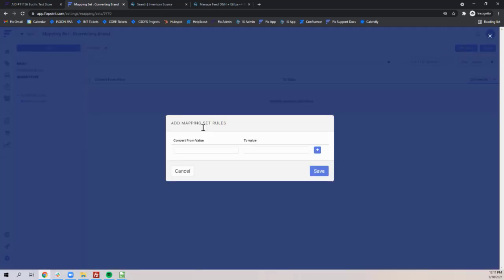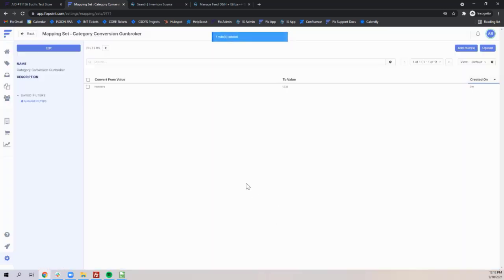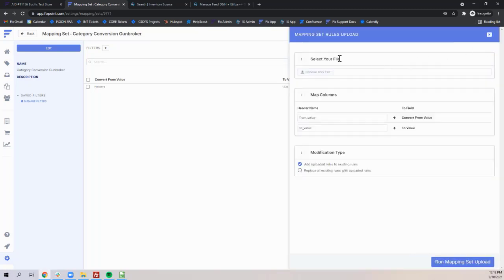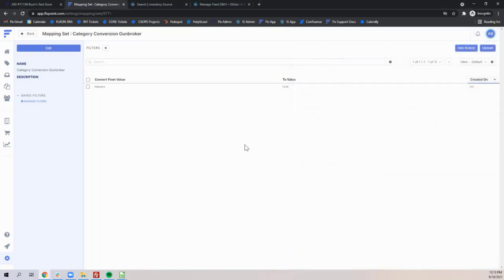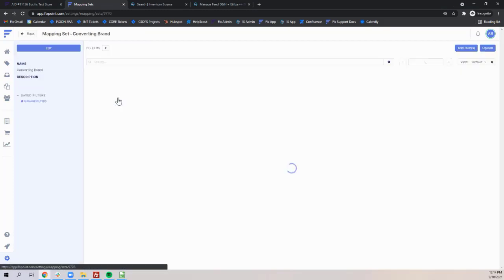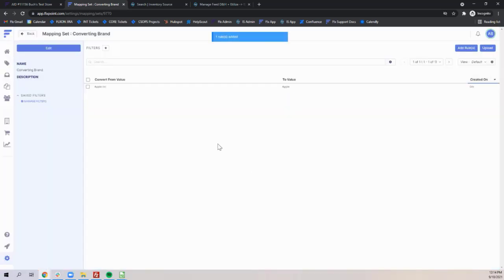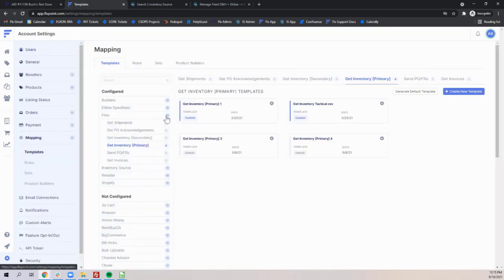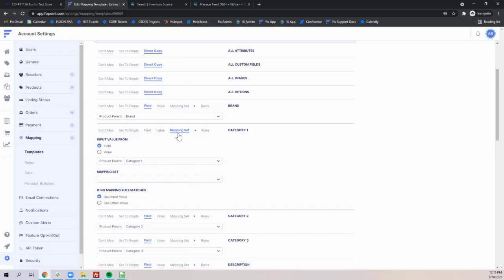Mapping Sets in Flxpoint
00:00 – Intro to Mapping Sets
00:25 – Navigating to Mapping Sets
00:32 – Creating a New Mapping Set
01:31 – Bulk Uploading Mapping Rules
02:53 – Applying Mapping Sets to Templates
03:32 – Mapping Sets for GunBroker Listings
04:05 – Closing & Support Info

Hey, Modern Merchants! In this Flxpoint video, we dive into mapping sets—a game-changer for transforming your ecommerce data. We show you how to use mapping sets to convert values, like supplier categories or brand names, to match platforms like GunBroker. From creating rules to bulk uploading data via CSV, our tools make it easy to clean up and customize your data for seamless integrations. Our goal? Help you streamline operations and scale without data headaches.

You’ll learn:
• How mapping sets translate data for channels and integrations
• Steps to create and apply mapping set rules
• Tips for bulk uploading data to save time
• Ways to clean up brand names or categories for consistency

New to Flxpoint? Mapping sets simplify complex data tasks, so you can focus on growing your business. Our support team’s here to help!